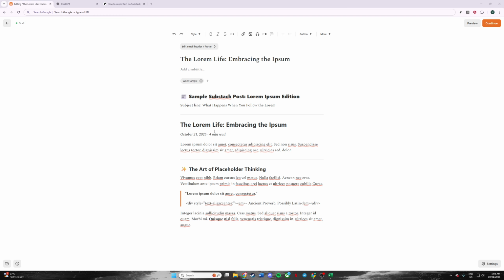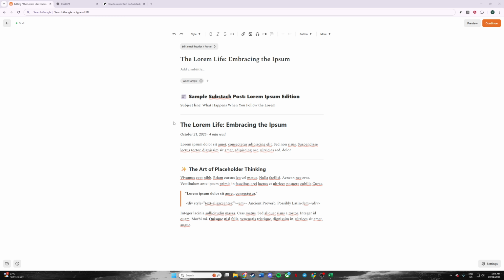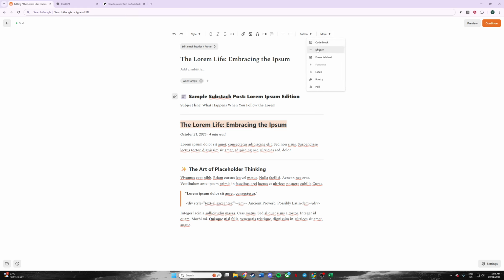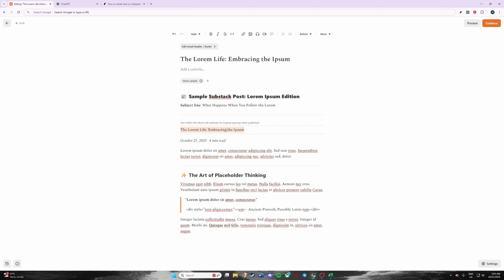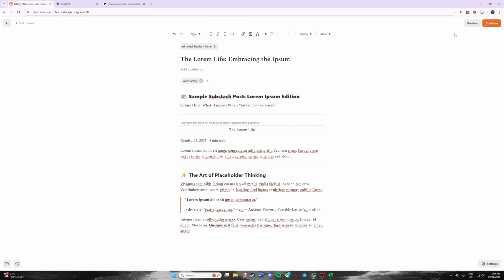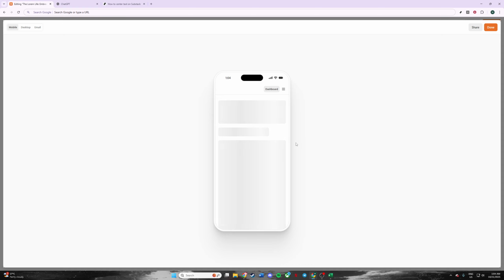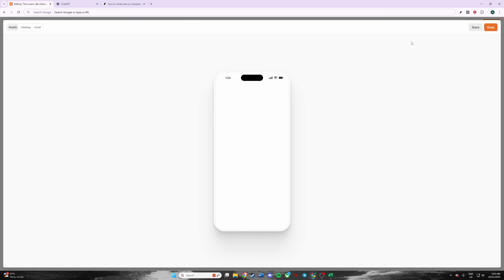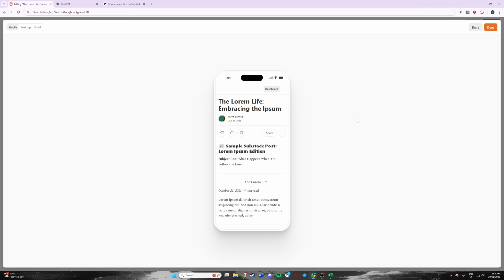How to Center Text on Substack (2025 Guide)